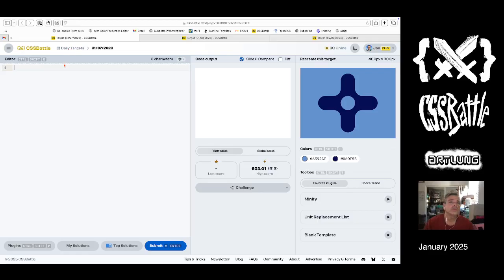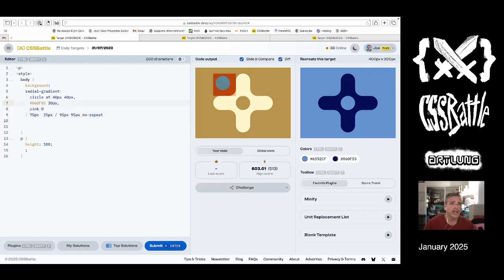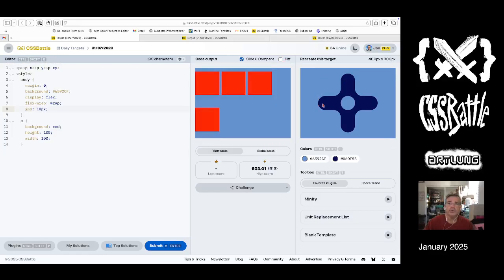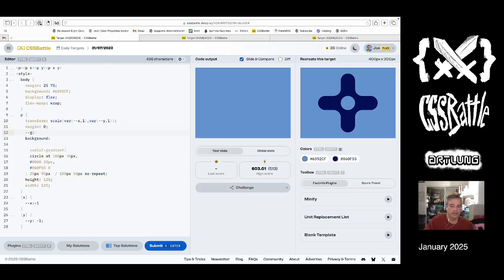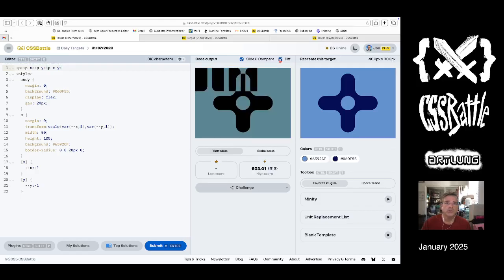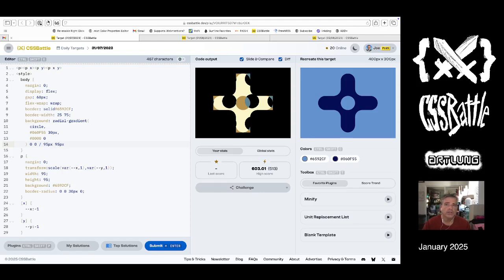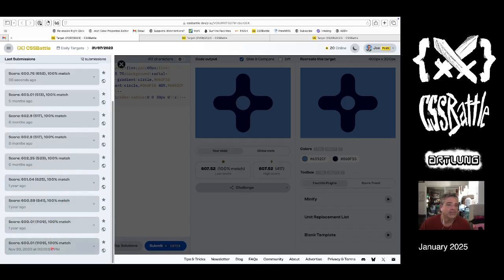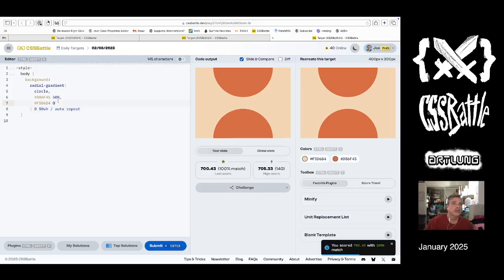CSSBattle for JULY 31, AUGUST 1, 2 (2023) (RETRO-DAILY CHALLENGE)